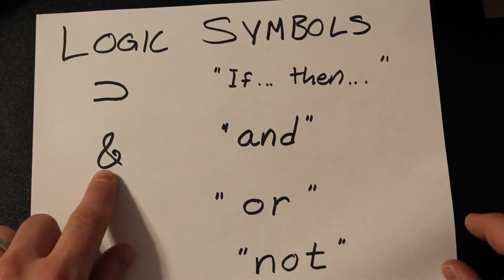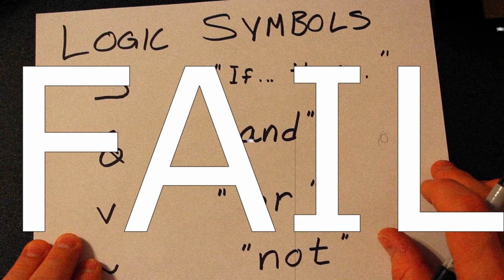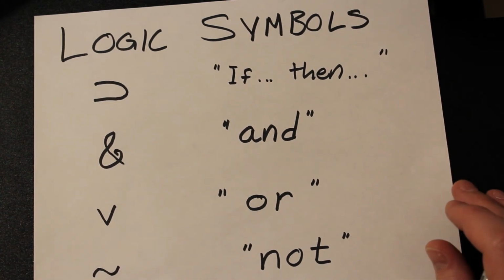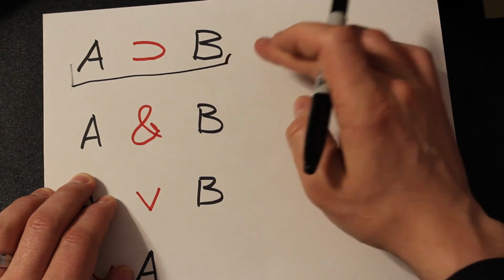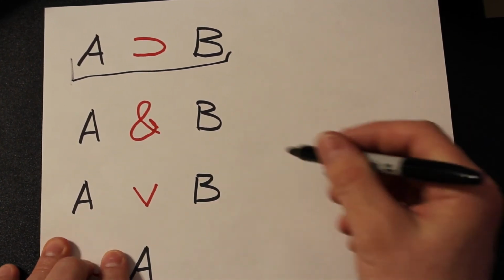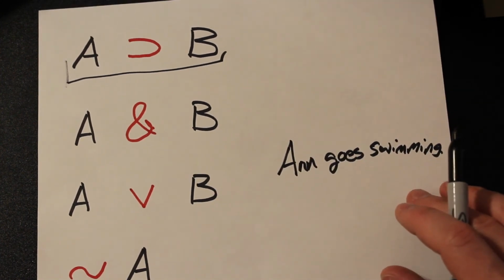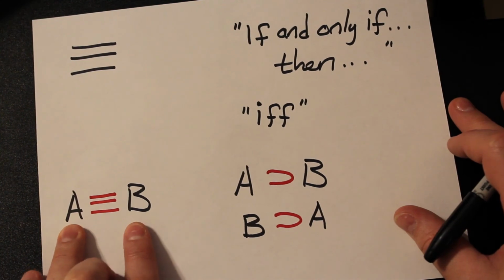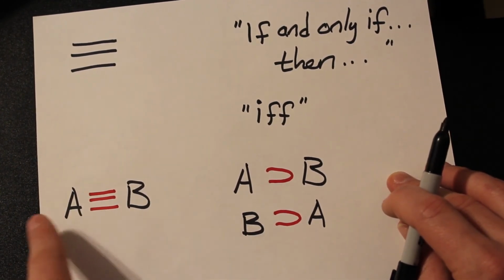Logic Symbols - & "and", v "or", ⊃ "if, then", ≡ "if and only if", ~ "not"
I cover the logic symbols "and", "or", "if...then...", "if and only if..." and "not".